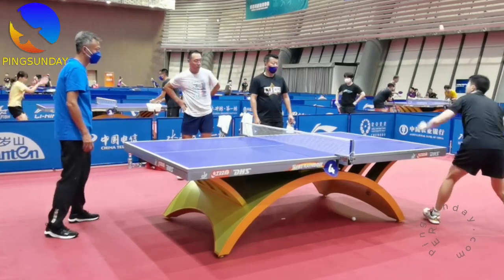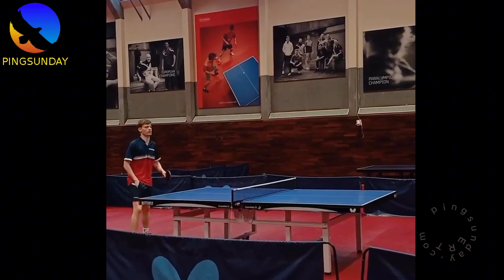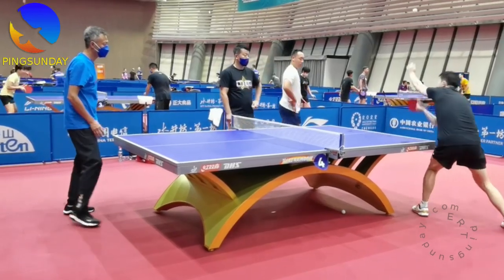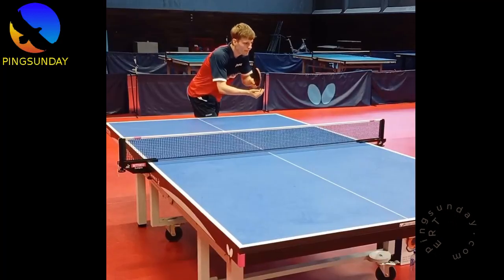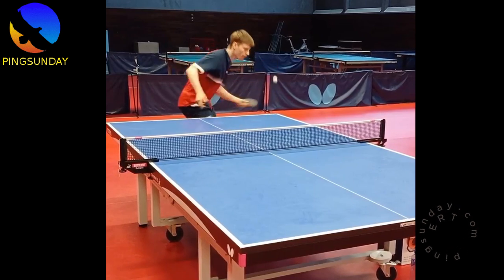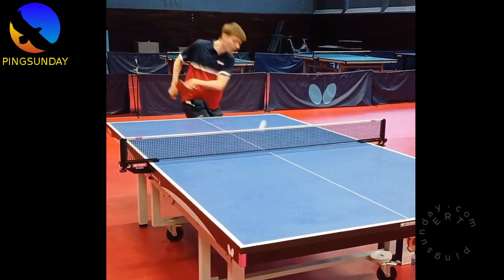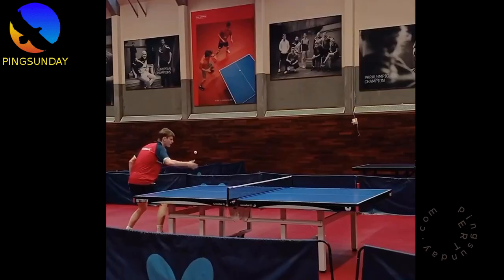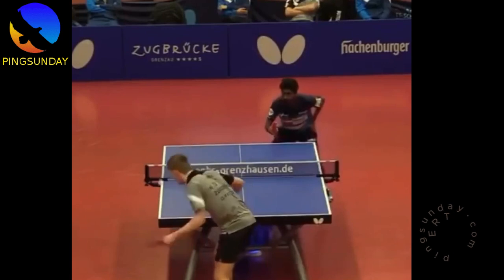The Fastest Serve Performed by Anders Lind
Visit @AnderslindTT (YouTube channel)

► The highlight clip was produced with the help of Zhang Jike's livestream coaching sessions.

Hellbender
David Latov
Mark Afuso
Devrim Uner
jeffrey cook
Andrew Konizeski